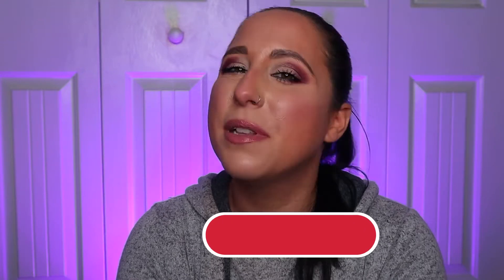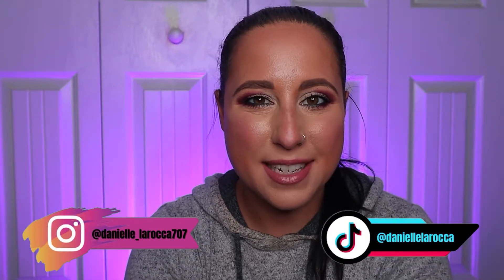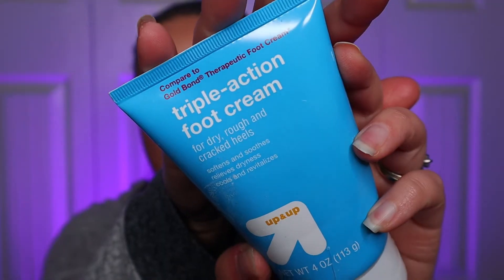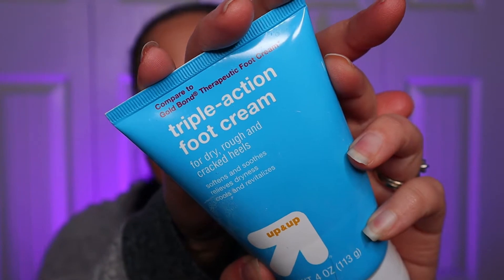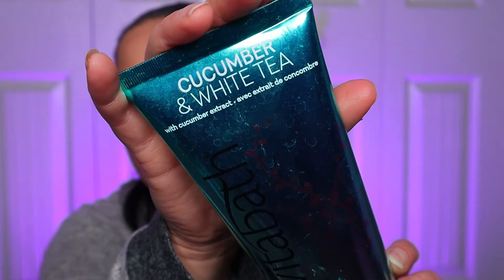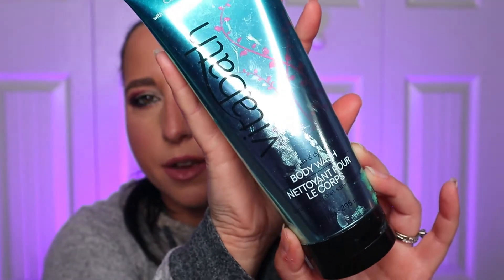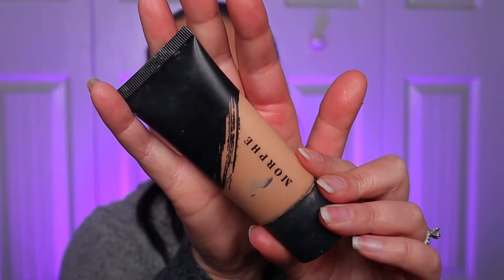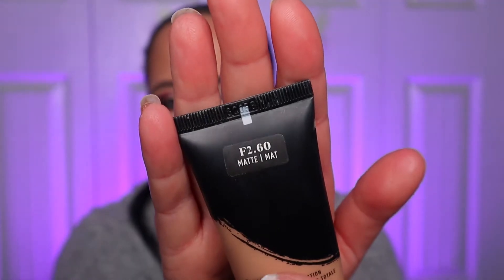Product Empties Likes And Dislikes | May 2021 | Shower, SFX, Skincare and Makeup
Come join me as I go over my product empties likes and dislikes in this video! All the products in this video I will list down below for you so that you can check them out if you are interested.

Product Empties Likes and Dislikes items:
Dawn Dish soap
Up & Up Triple Action Foot Cream
Mehron Liquid Latex
Vitabath Body Wash Cucumber and White Tea
Colourpop Pretty Fresh Primer
Morphe Fluidity Full Coverage Foundation
CoverFX Perfect Setting Powder in Translucent
Morphe Bake and Set Powder in Translucent
Peter Thomas Roth Cloud Cream Moisturizer
Bliss What a Melon Toner
Kiehls Ultra Facial Cleanser

Nikon D3500
Camera Tripod
Neewer Ring light
GVM 3 Point Lighting System
Rode VideoMicPro Shotgun Microphone
Backdrop Stand
Phone Tripod
Impressions Vanity

Hello there! I'm Danielle! I'm a California chick with a obsession for makeup. Self taught! I upload weekly!